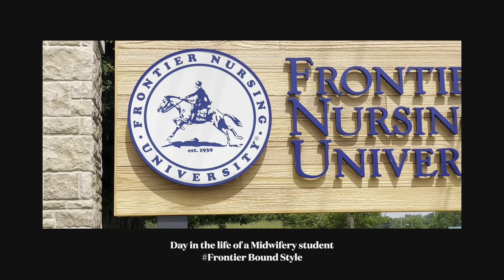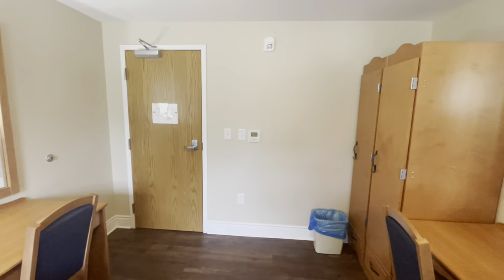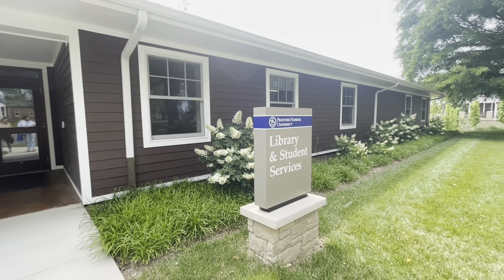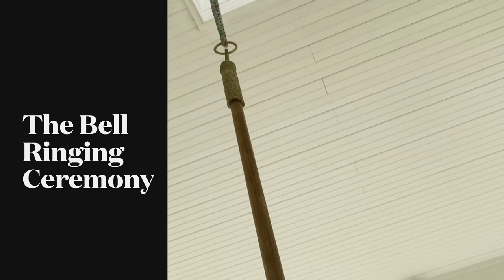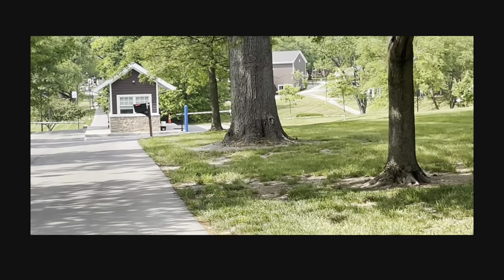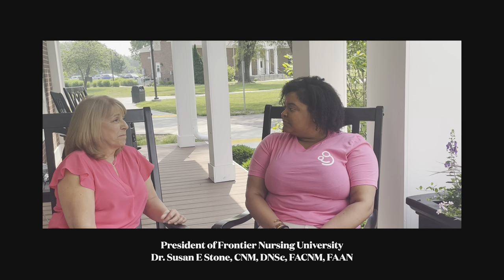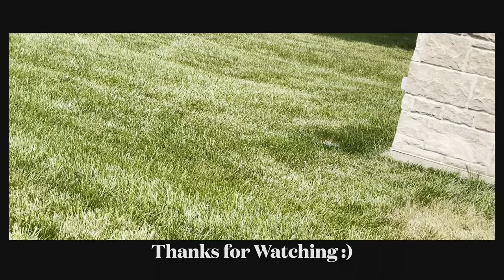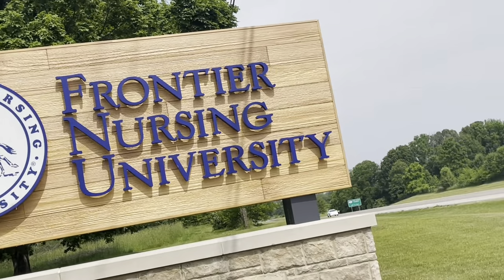What it's Like To Go To Frontier Nursing University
Registered nurse and midwifery student MaKayla shares what it's like to attend Frontier Nursing University to obtain a Master of Science in Nursing (MSN) degree to become a Certified Nurse Midwife (CNM). They discuss requirements, acceptance rate, curriculum and more!

Here are more resources to learn about Frontier Nursing University:
- Is Frontier Nursing University Worth It? Nurses Review